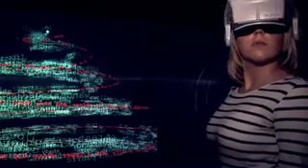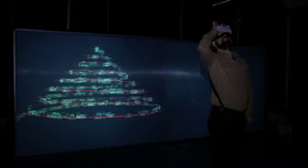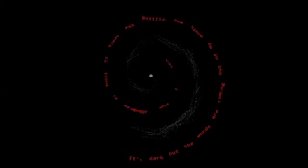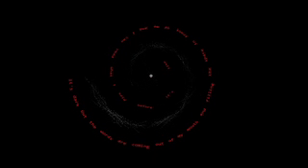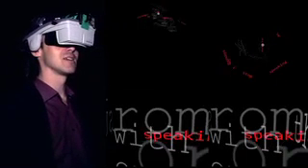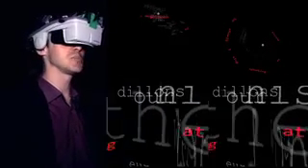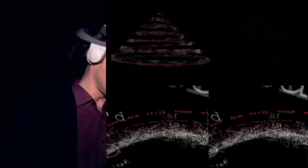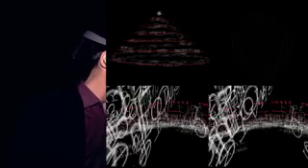Tower documentation (2011)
an interactive virtual reality environment using speech recognition by Simon Biggs with Mark Shovman